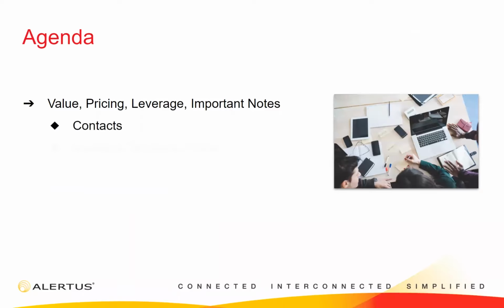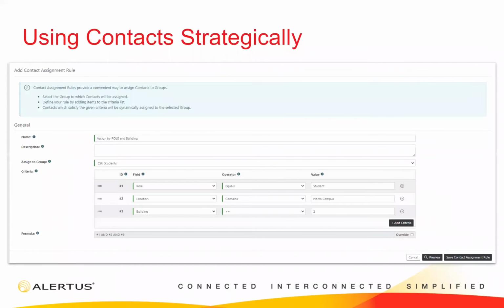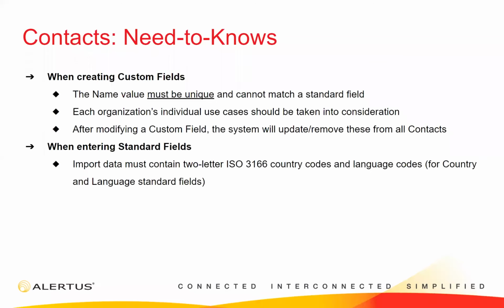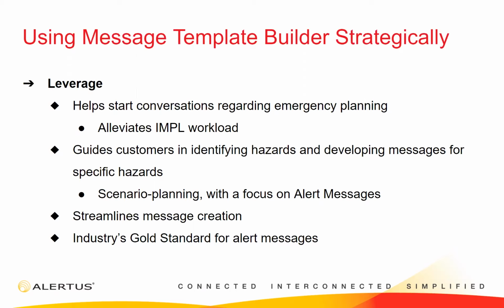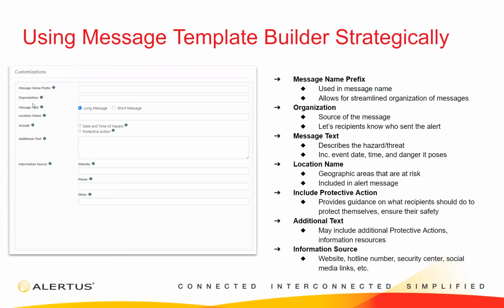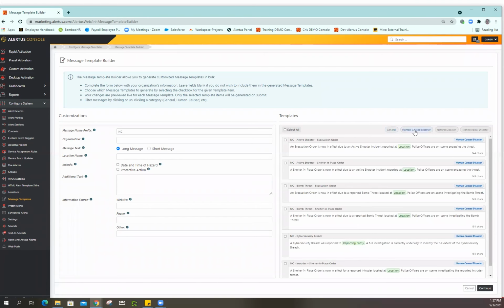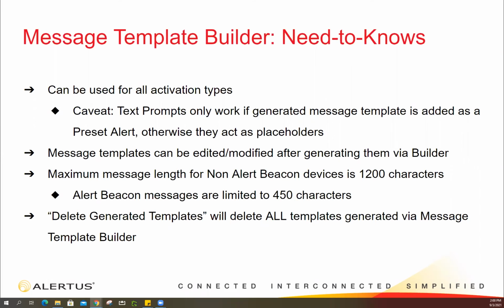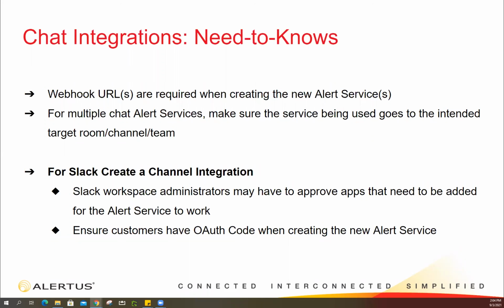New Feature Series: Contacts, Message Template Builder, and Chat Integration Part 1